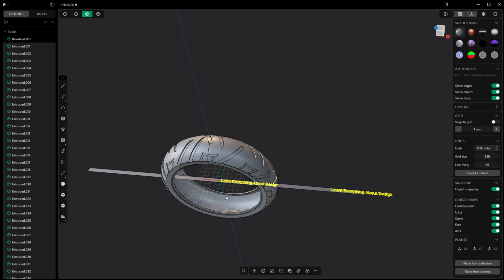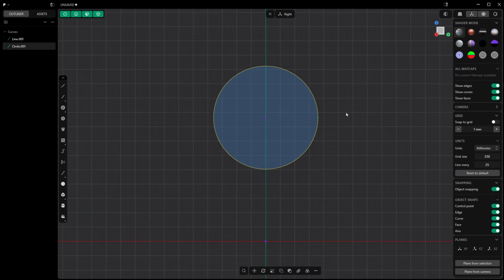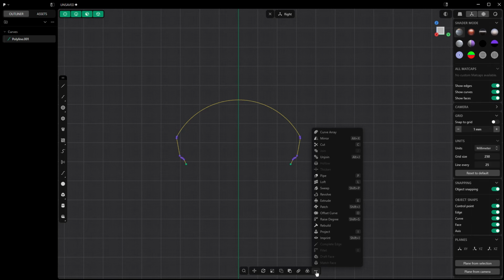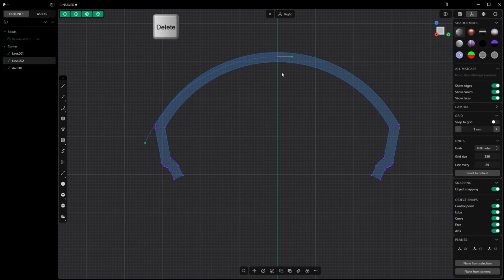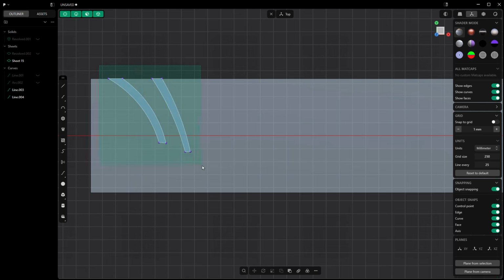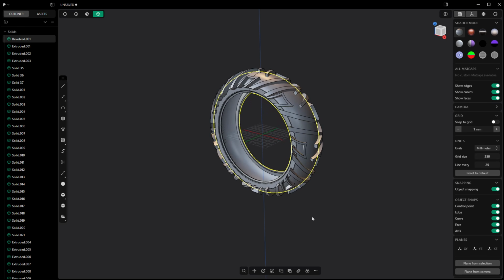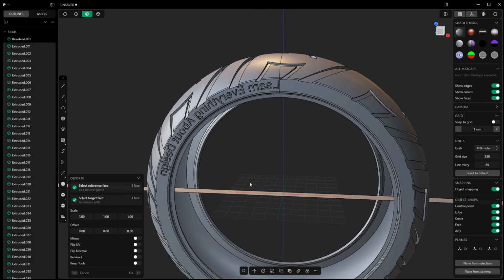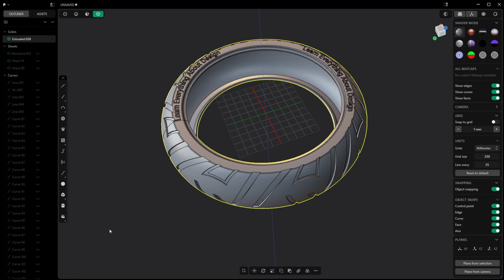How To Model A Motorcycle Tire with Plasticity | Deform | Unwrap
In this video we are going to walk through the process of creating a motorcycle tire with tread and text using Deform and Unwrap.  These tools can be powerful to create complex shapes like a tire with tread.
Like with everything, the amount of time and detail you put in will pay itself back in terms of a realistic model.

This process requires us to Unwrap a face to use as a planar reference to model our tread.  Then we use Deform to wrap that back to the reference surface.

I think I accidentally filmed this in version 25.x but the tools and access are the same in the current version 26.x.